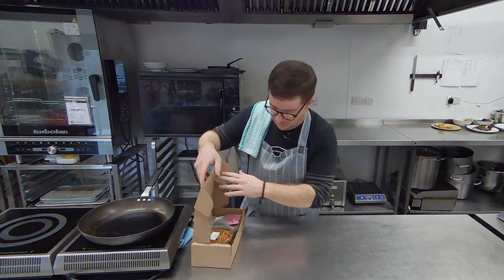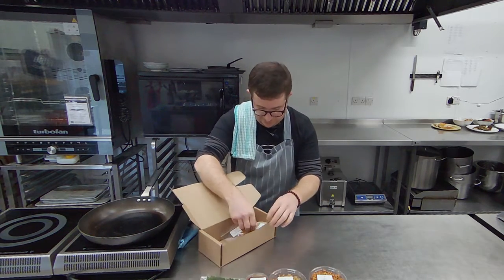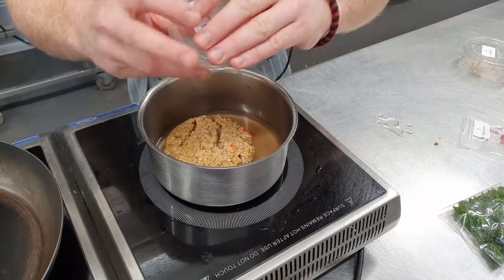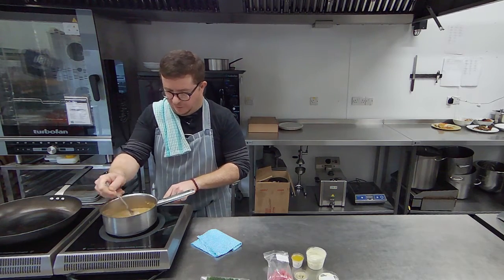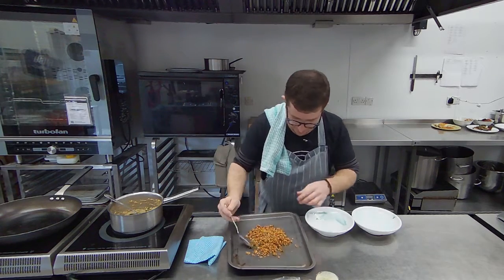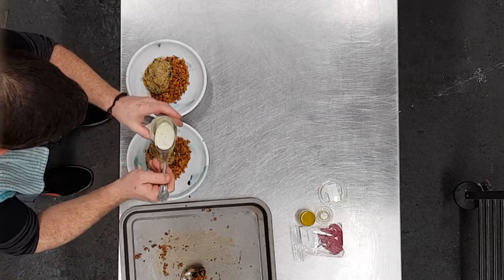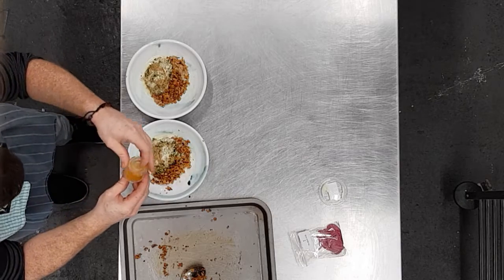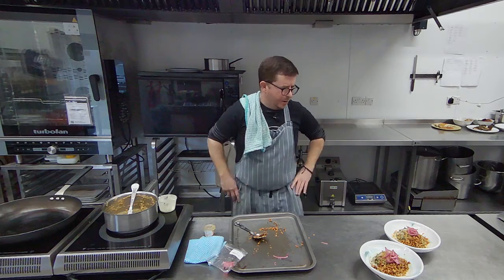COOK at HOME - Kontomire, cauliflower jollof, scotch bonnet sauce, coconut dressing, pickled onion.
CSONS at Home - Dishes from our restaurants for you to finish and enjoy in the comfort of your own home. This is the starter from the forty second week of csonsathome.